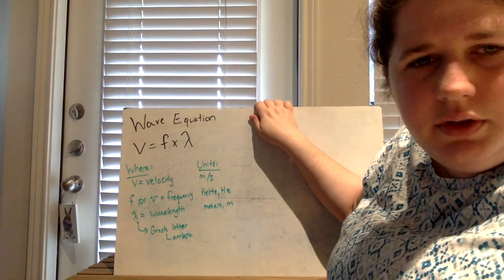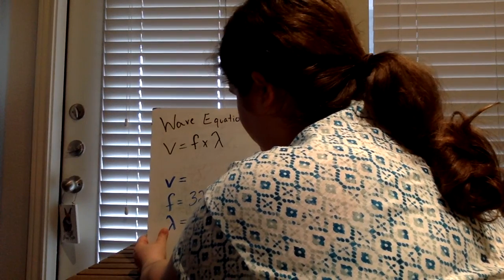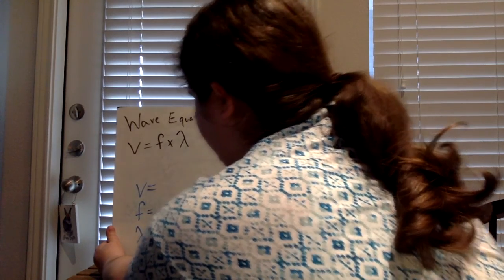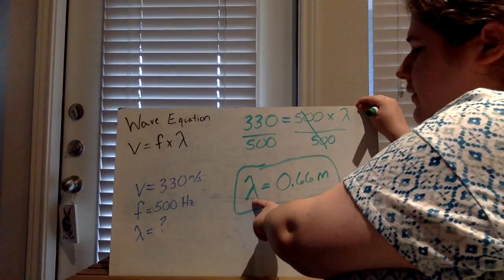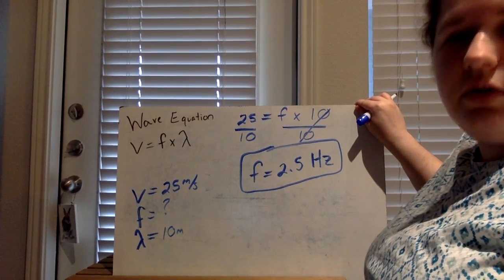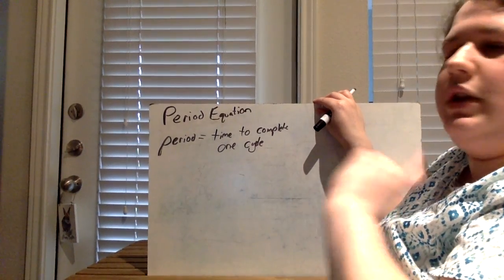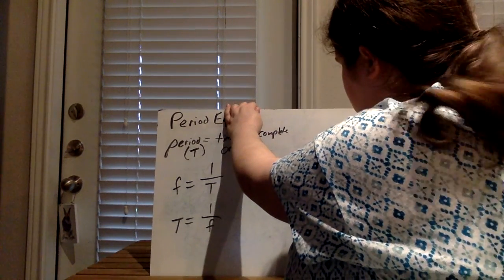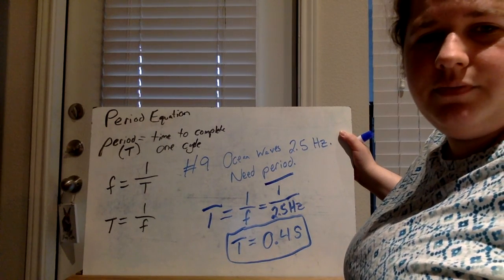Wave Equation and Period Equation Tutorial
In this video, I go over how to calculate problems using the wave equation and period equation.